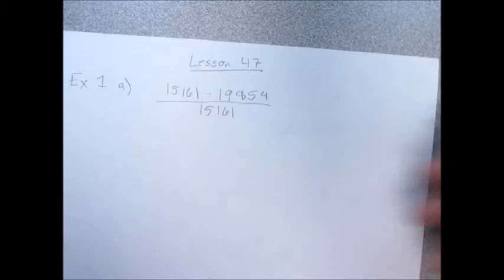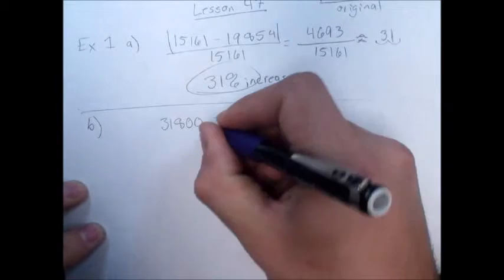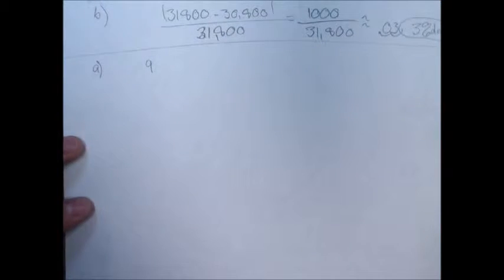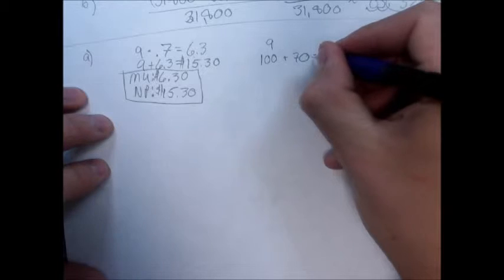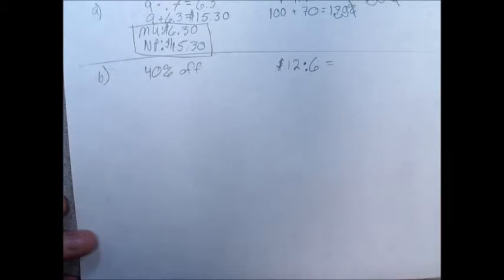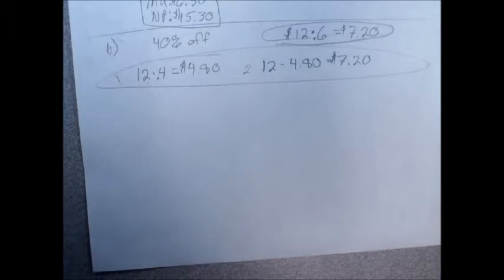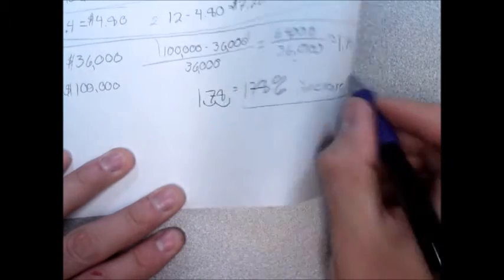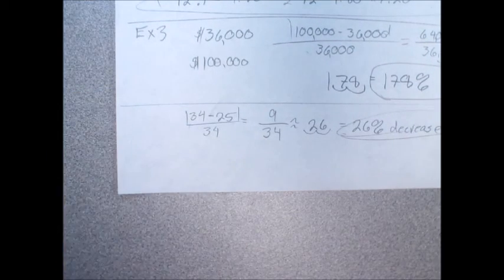Lesson 47 Solving Problems Involving the Percent of Change